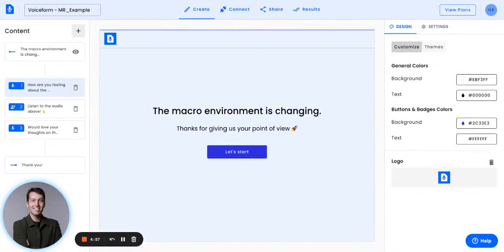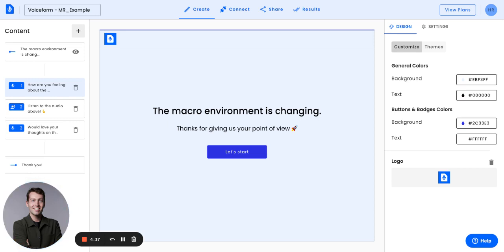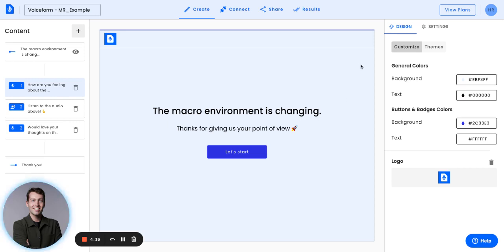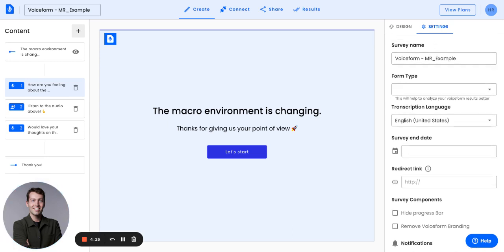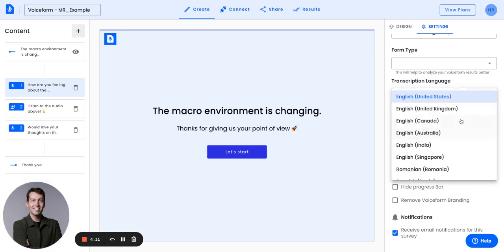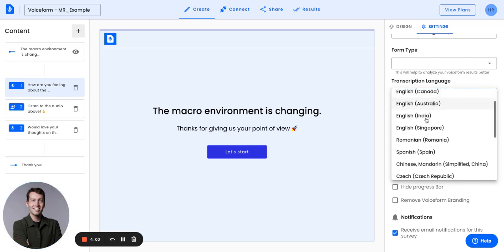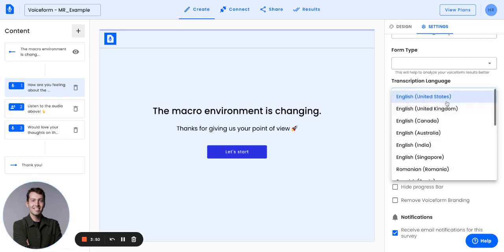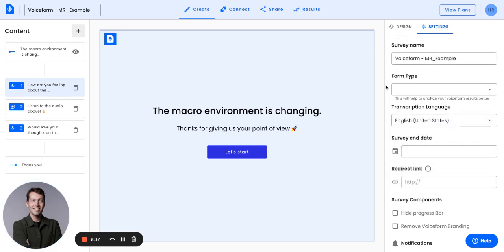How to set your voiceform transcription language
Voiceform surveys allow you to collect responses across languages. Create multilingual, accessible and inclusive voice, audio, video and text surveys that improve how your audience responds.